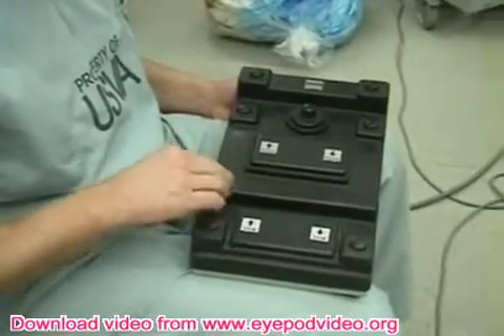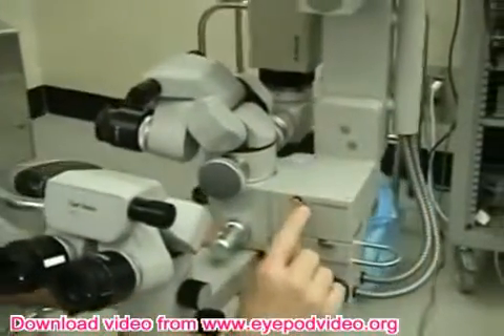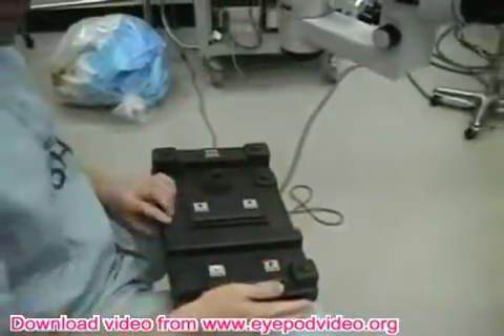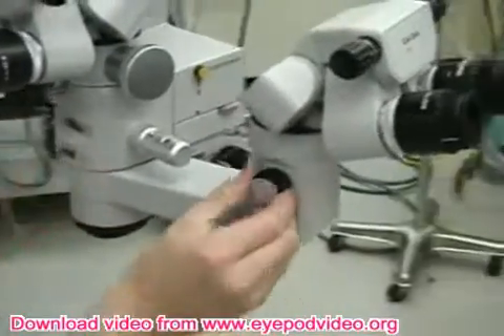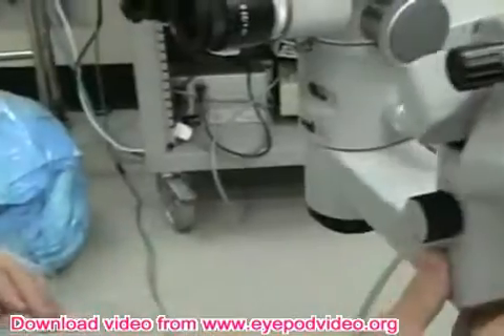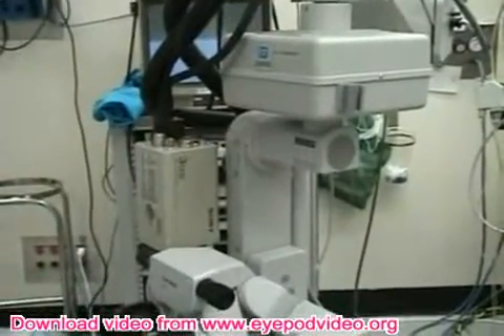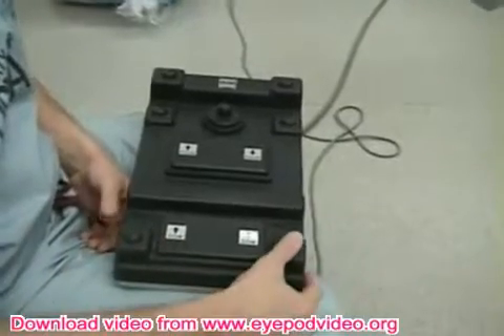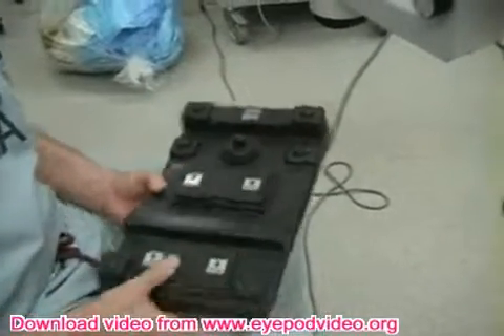Setting up the surgical microscope for cataract eye surgery YouTube